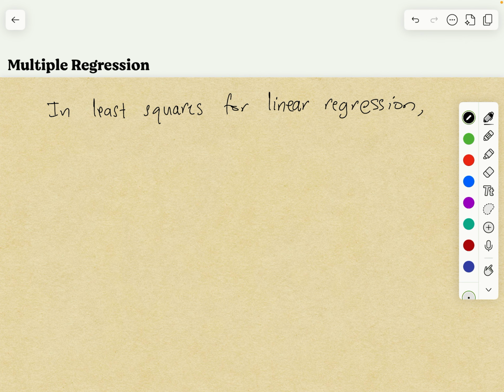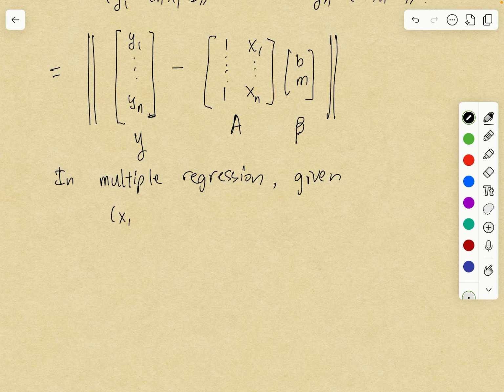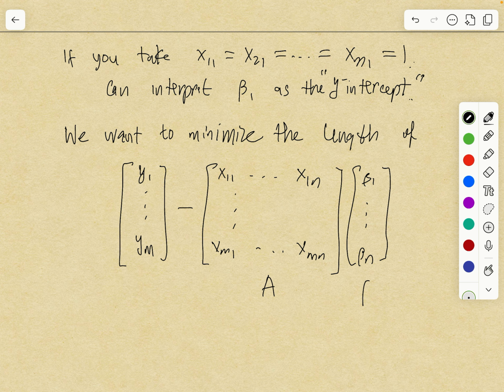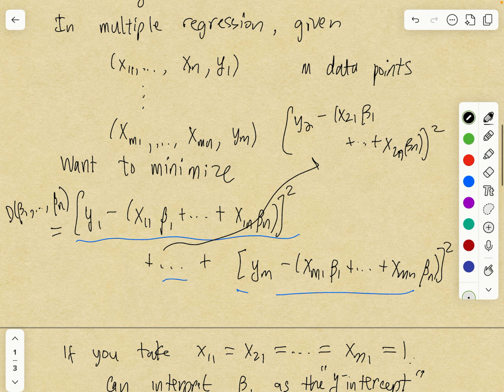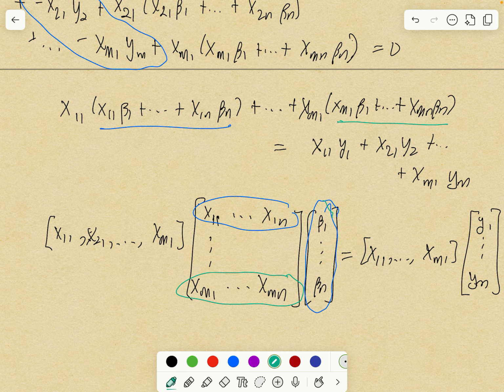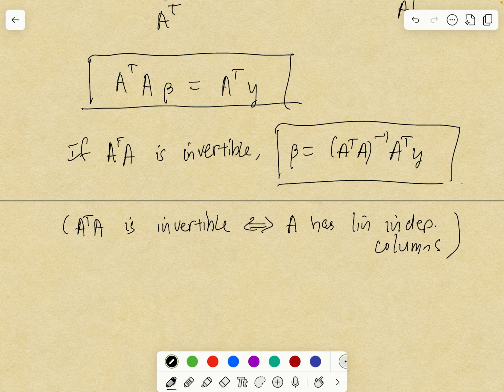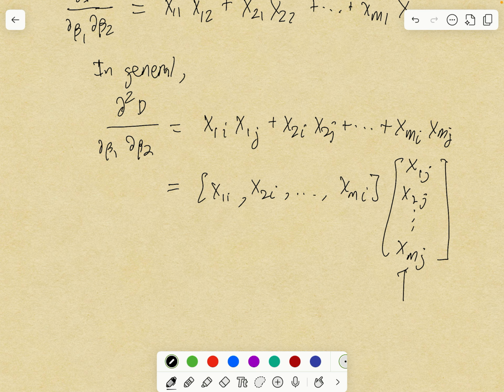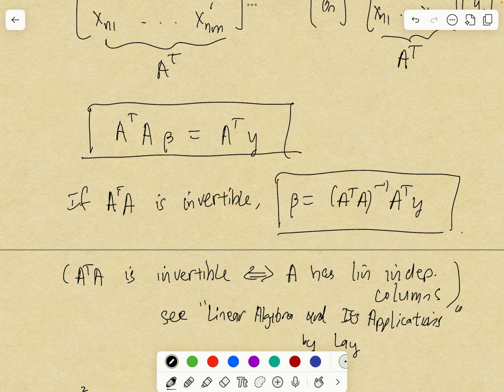Multiple Linear Regression (Multivariable Calculus approach)